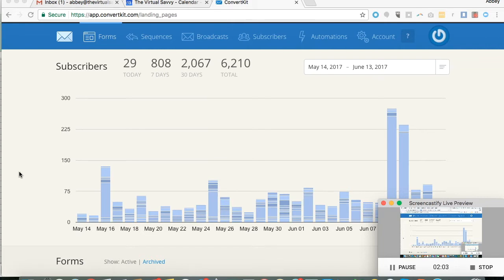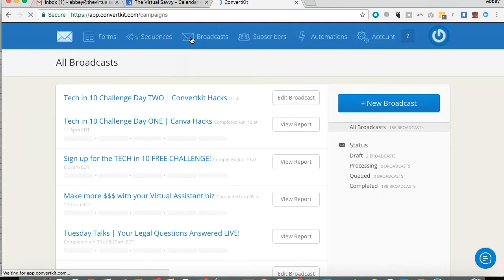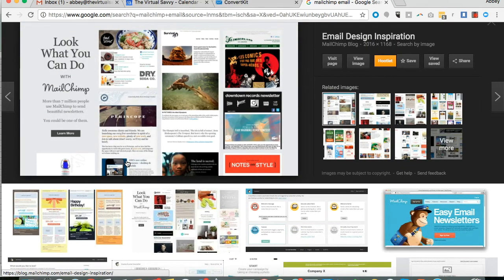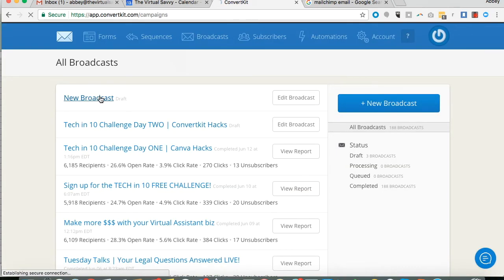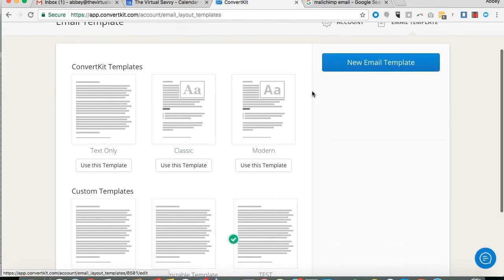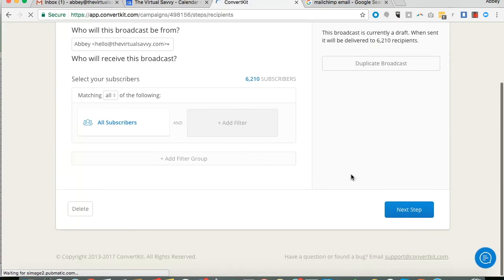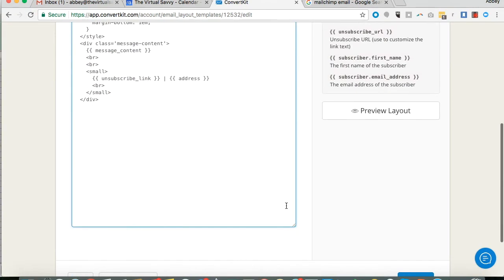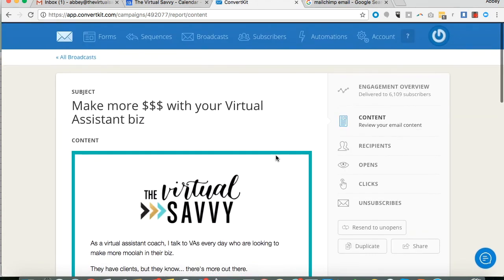TECH IN 10 DAY TWO: CONVERTKIT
Abbey Ashley from The Virtual Savvy gives you a basic overview to Converkit and explains how to add your own custom header.